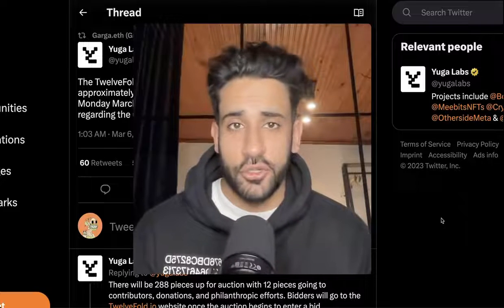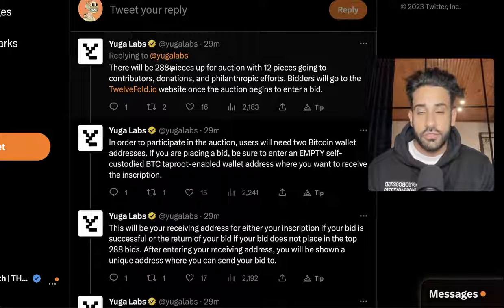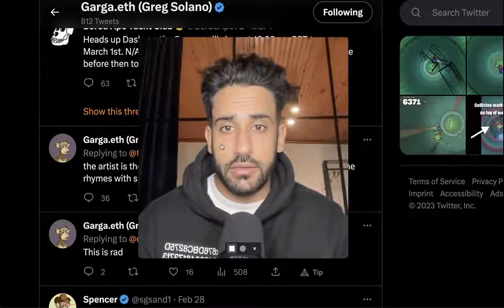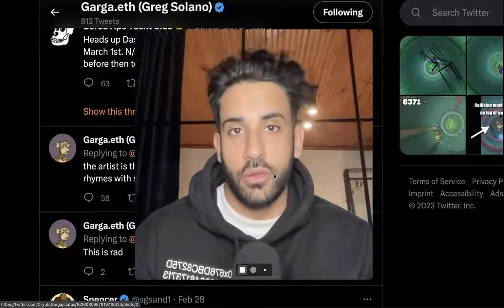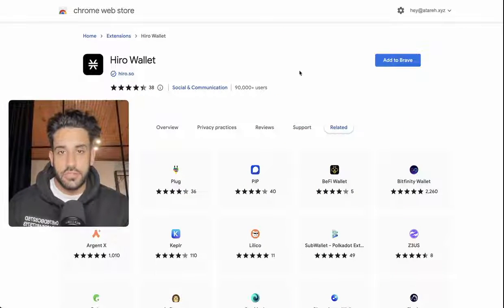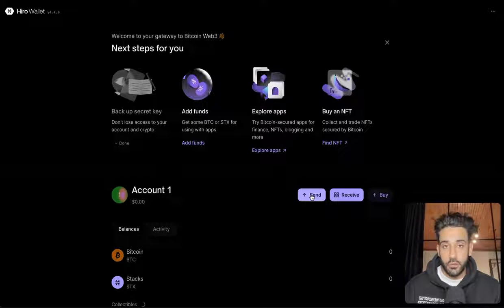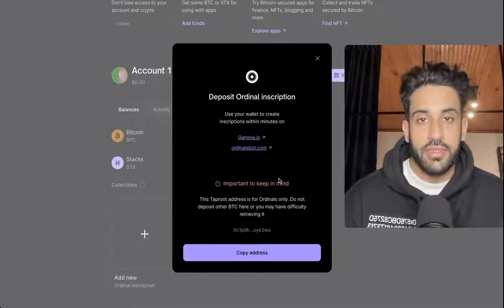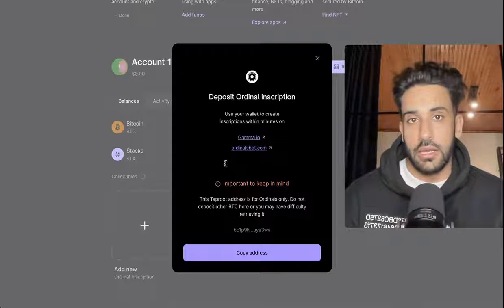How to set up an Ordinal wallet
How to bid Twelvefold.io - Yuga labs Bitcoin NFT Auction. Art by Scmigge Figge (probably).

Auction for 288 Bitcoin Ordinals pieces runs from March 5 3pm PT to March 6 3pm PT. 12 pieces kept back by Yuga Labs for contributors, donations.

Chapters:
0:00 - Introduction
0:14 - What is the twelvefold NFT collection
0:50 - Who is the artist behind it?
1:36 - Installing + setting up your bitcoin wallet
2:06 - Getting your wallet ready to bid
2:30 - Setting up your Ordinal wallet